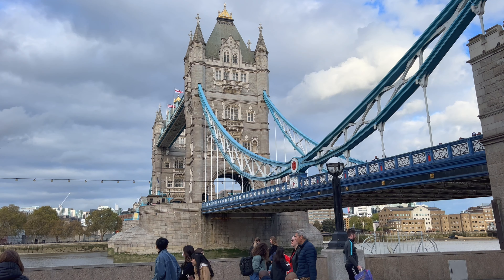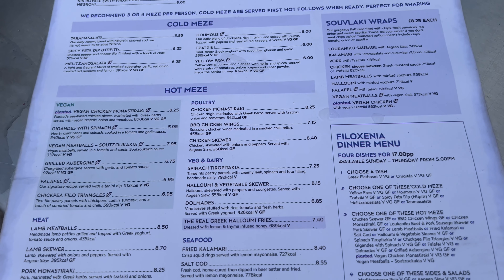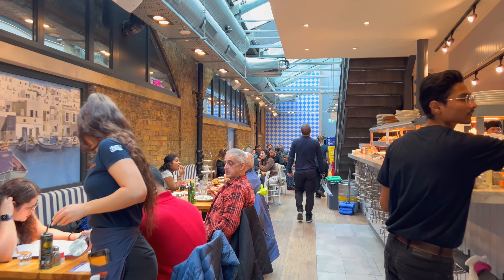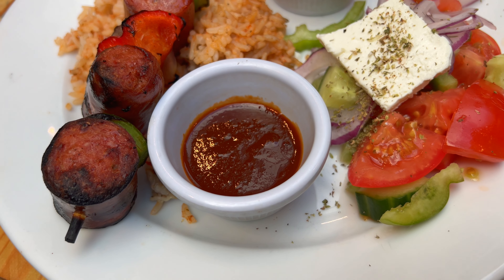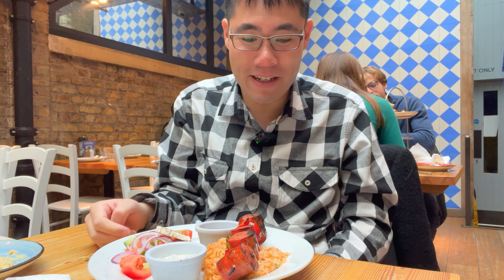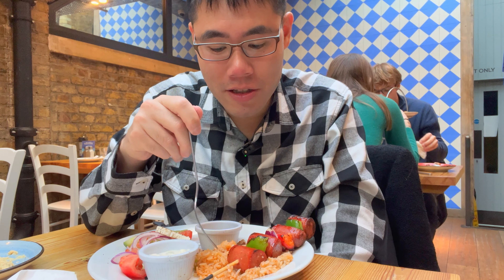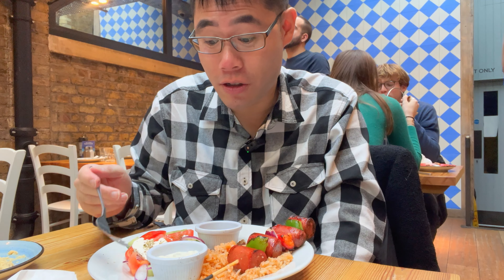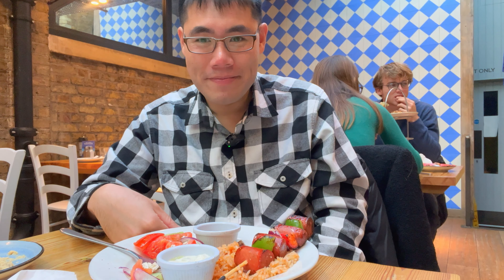Eating Inside London's Famous Tower Bridge : Real Greek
I took a walk over to London's famous Tower Bridge for the first time and worked up an appetite. Taking a risk that this Greek Restaurant at the base of the bridge might be a tourist trap, I went inside and was pleasantly surprised!

💲 Support Me 💲

😀 Social 😀